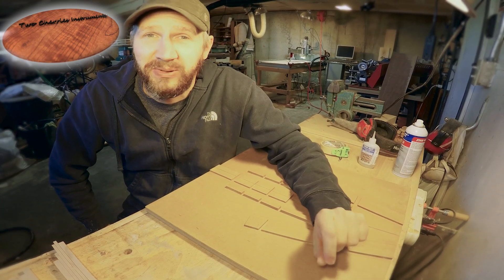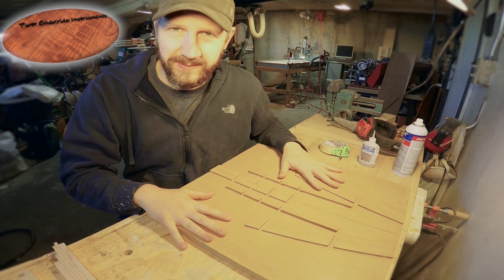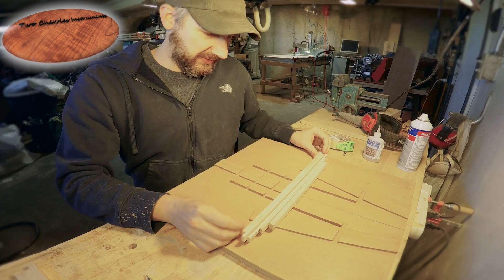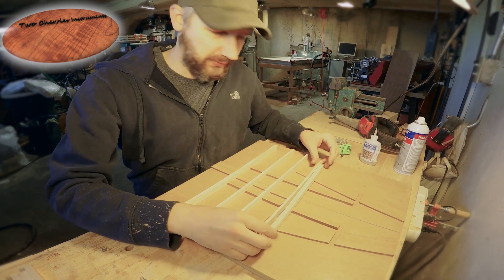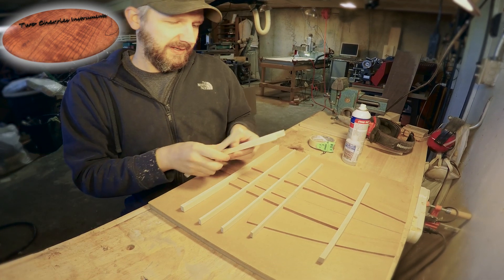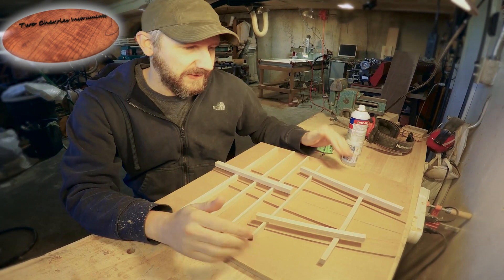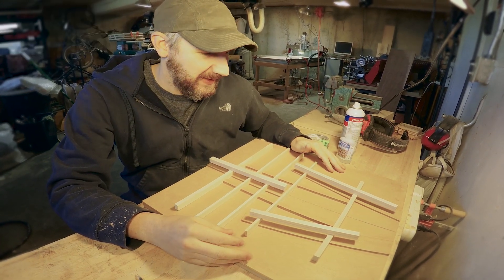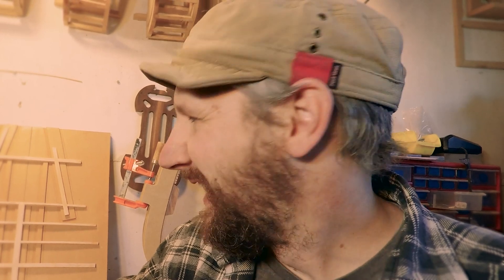Making the Selemr Guitar | Part 4 | Shaping the Braces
Using the CNC to Shape the braces on the Selmer Gypsy Jazz style guitar.